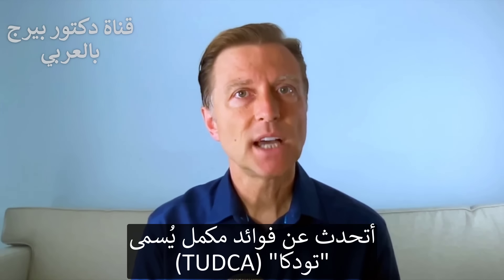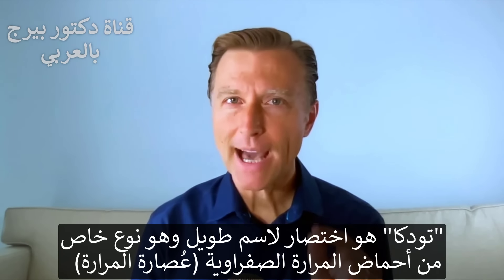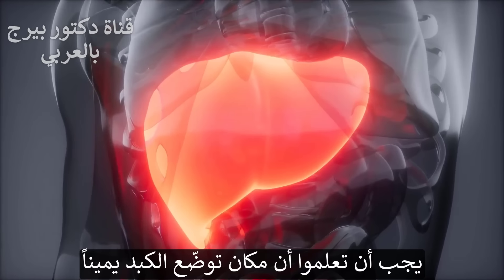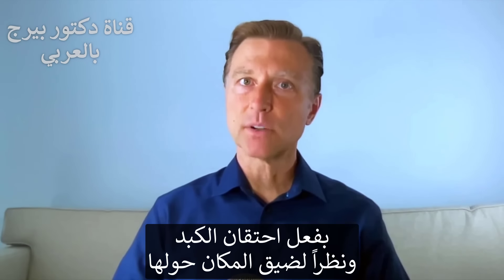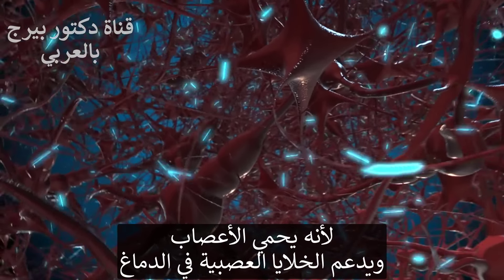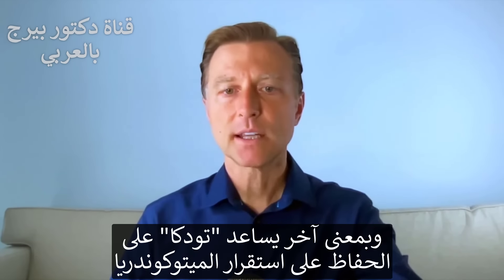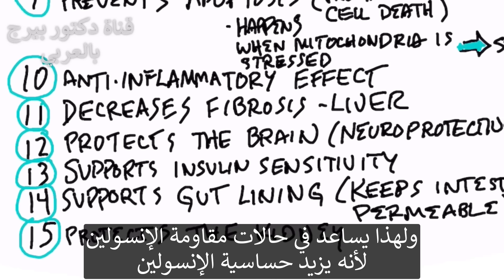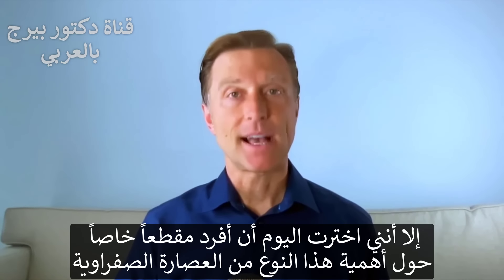شيء يُستخدم منذ مئات السنين يجهله أغلب الناس لعلاج الكبد والكثير من الأمراض | تودكا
أريد أن أخبركم فوائد مثيرة للاهتمام لمادة التودكا وهو سائل مرارة كان في الماضي يستخرج من مرارة الدببة ولكن اليوم أصبح يستخرج بشكل صناعي وفاعليته نفسها. تم استخدام TUDCA تودكا لمئات السنين في آسيا ومن قبل الأمريكيين الأصليين لأغراض مختلفة. تم استخدامه لحصى المرارة وتليف الكبد. ولكن قد يكون مفيدًا للعديد من الحالات المختلفة.
فوائد تودكا:
 1. يمكن أن يساعد في ترقيق عصارة الصفراء اللزجة والسماح لها بالتدفق (تحسن الهضم واخراج السموم)
 2. قد يساعد في تعزيز صحة العيون ويساعد في علاج أمراض الشبكية التنكسية
 3. لقد ثبت أنه يحسن أعراض مرض باركنسون
 4. أظهر تأثيرات إيجابية على مرض الضمور الجانبي
 5. لقد ثبت أنه يحتمل أن يساعد في منع السكتات الدماغية وإصلاح الأضرار الناجمة عن السكتات الدماغية
 6. قد يساعد في التشنجات
 7. قد يساعد في تقليل الحمى
 8. قد يساعد في تحسين حدة البصر
 9. قد يساعد في منع موت الخلايا المبرمج
 10. له تأثيرات قوية مضادة للالتهابات
 11. قد يساعد في تقليل التليف (خاصةً الكبد)
 12. قد يساعد في حماية الدماغ
 13. يدعم حساسية الأنسولين
 14. يدعم بطانة القناة الهضمية
 15. قد يساعد في حماية الكلى
تحميل كتاب دكتور بيرج المترجم مجانا وملخصات ومقالات مفيدة في موقعنا:
فيسبوك: ArabicDrBerg
انستجرام: drberg.ar

شكراً للمشاهدة!